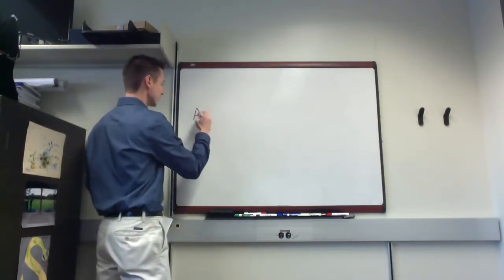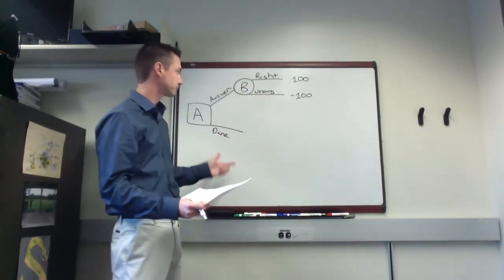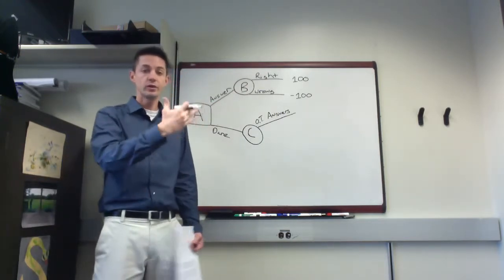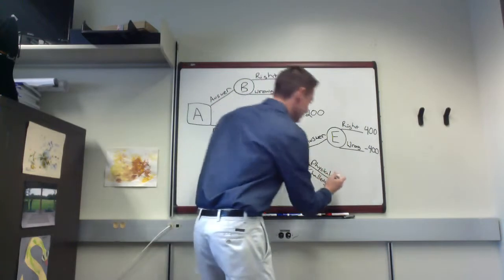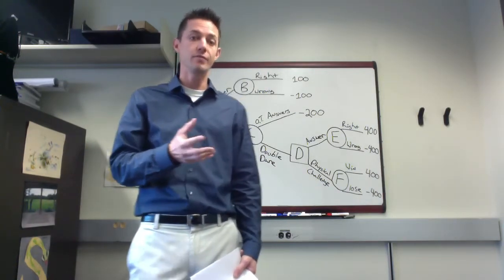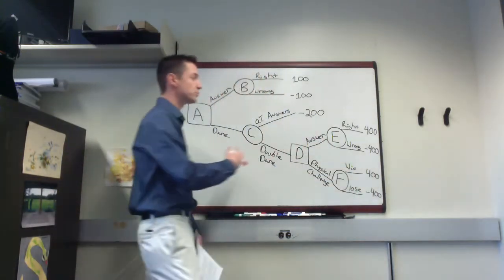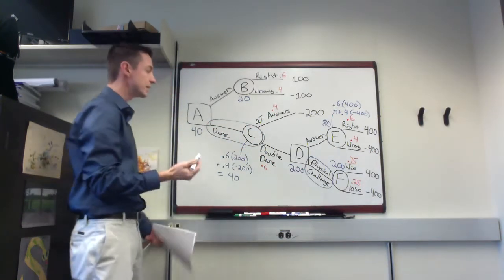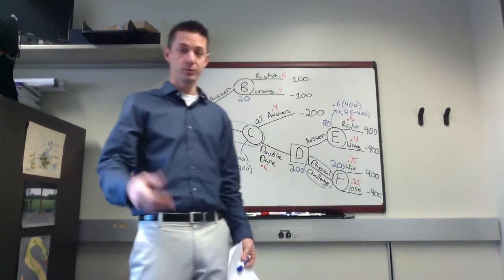Sharkey: Double Dare and Decision Trees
This video was created by Tom.  It focuses on deciding whether or not for a team in Double Dare to pass the question to the other team and, if it is passed back, whether to answer the question or take the physical challenge.  It then discusses how to use the decision tree to determine the correct sequence of decisions for this uncertain environment.

You can view the problem description before viewing the video

For those of you who didn’t grow up in the (early) 90s watching Nickelodeon, the description of the game show can be found